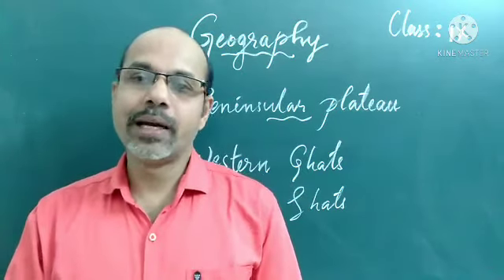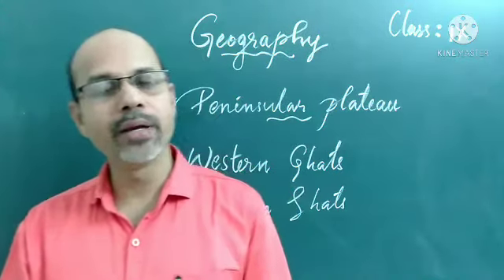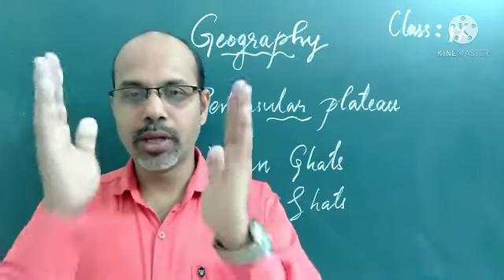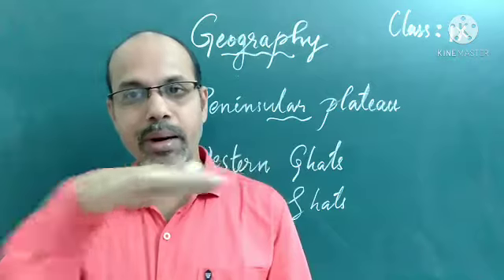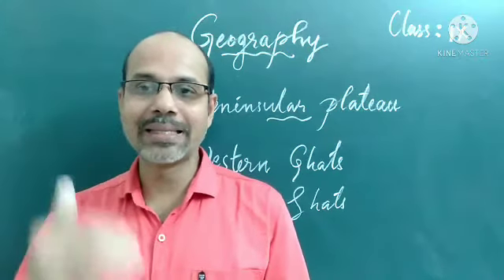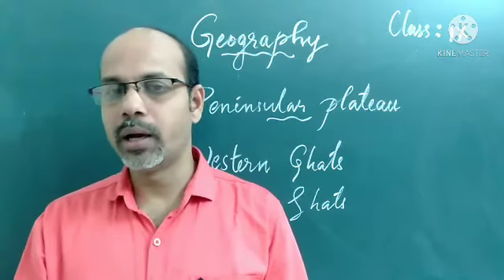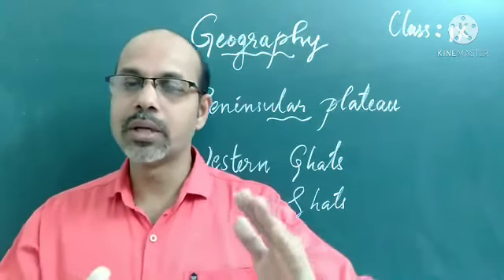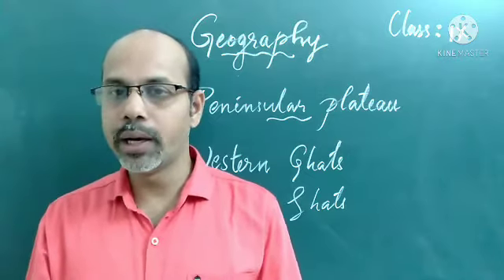9 Geography Ch 2 Part 3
The Peninsular Plateau